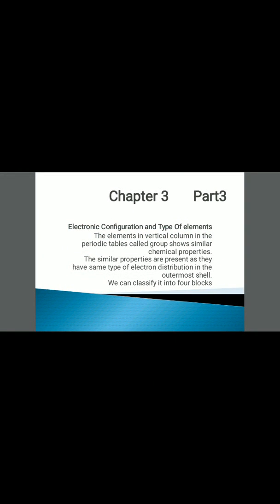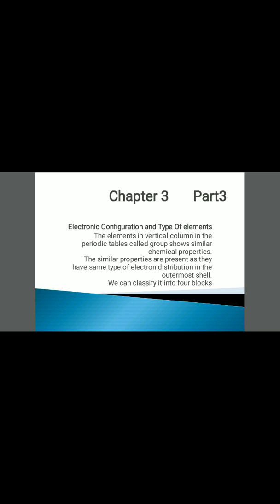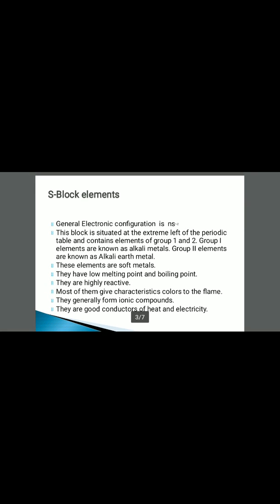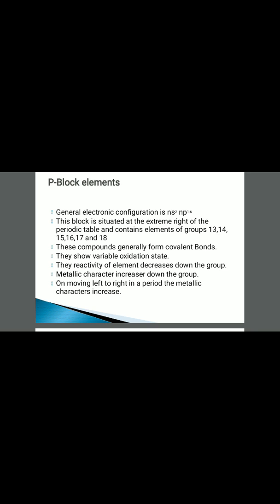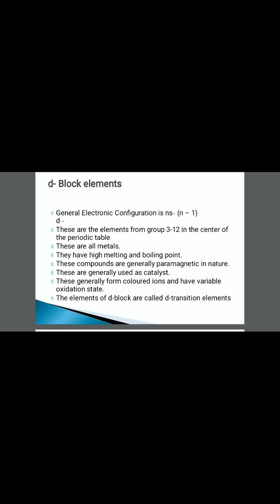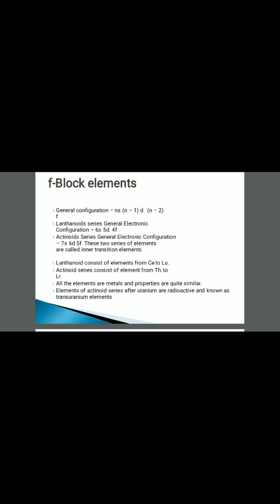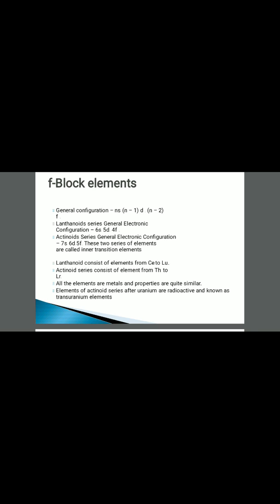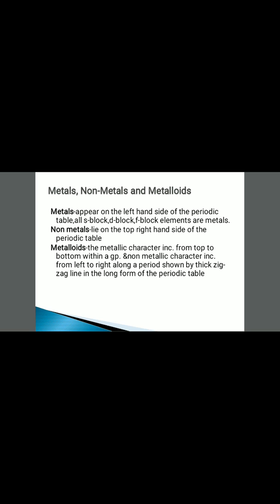Class 11th, Subject Chemistry, Part 3